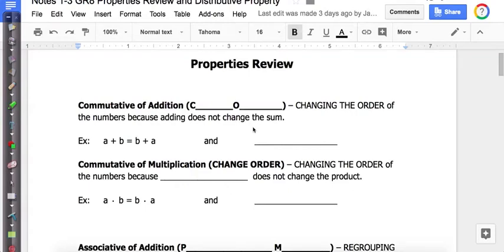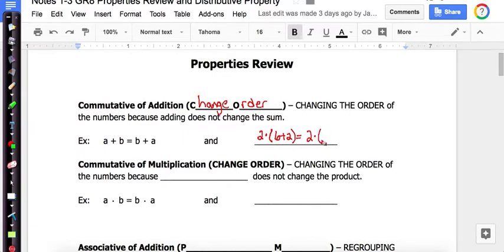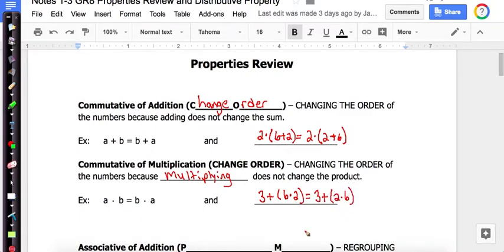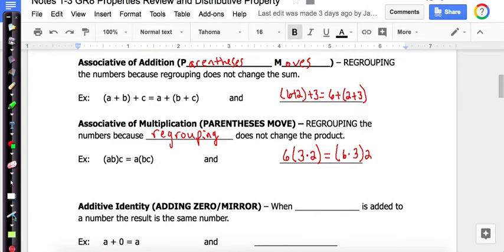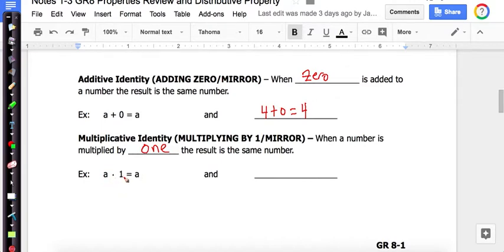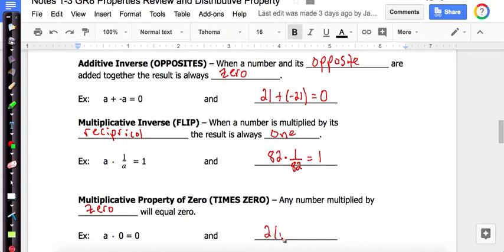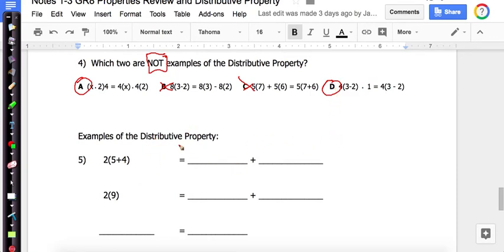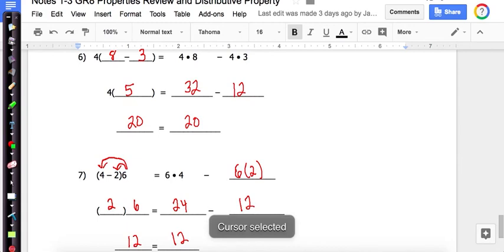Notes GR8 1-3 Properties Review and Distributive Property